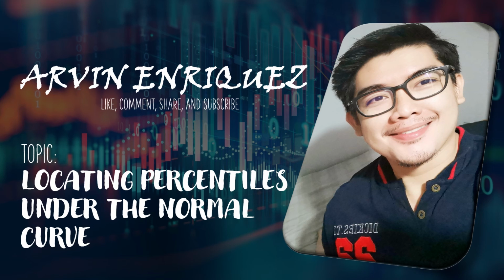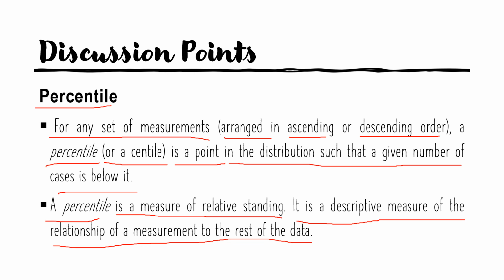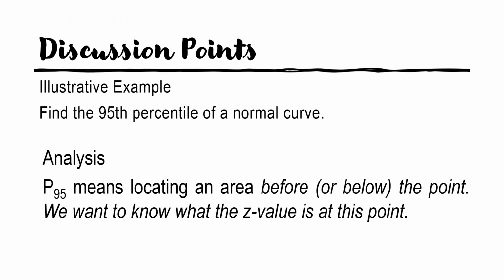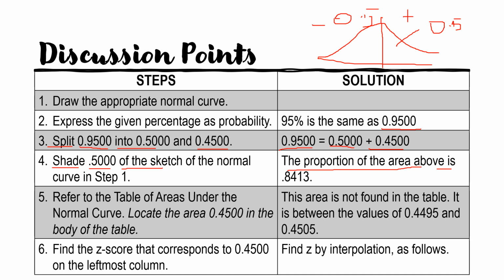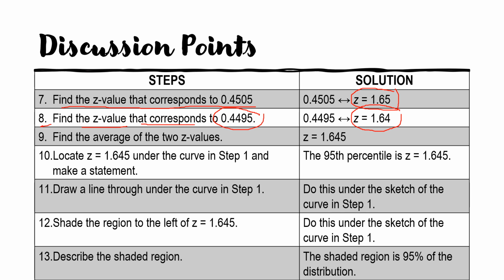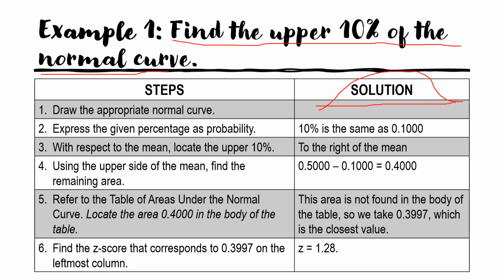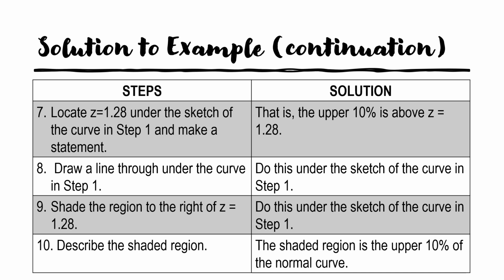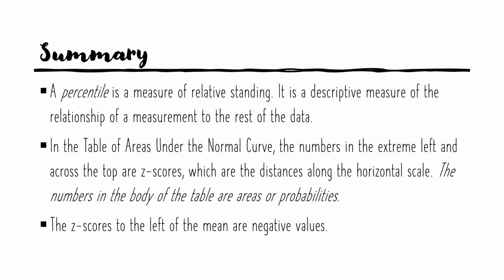LOCATING PERCENTILES UNDER THE NORMAL CURVE | Statistics and Probability | Q3 - Module 3 - Part 5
LOCATING PERCENTILES UNDER THE NORMAL CURVE
At the end of this lesson, you are expected to:
1. Find z-scores when probabilities are given; and
2. Locate percentiles under the normal curve.